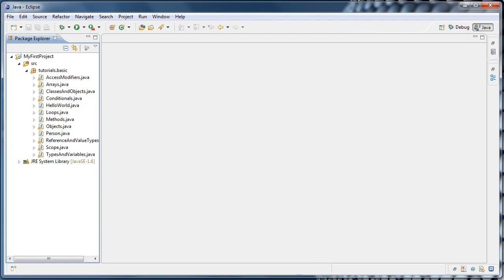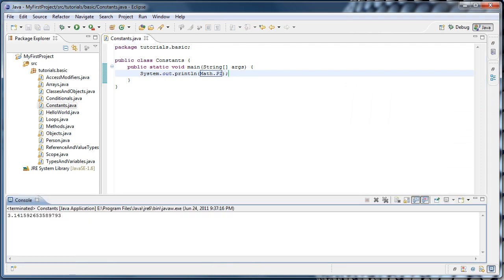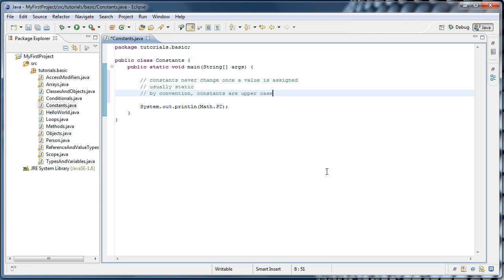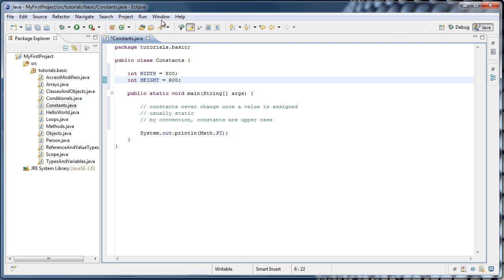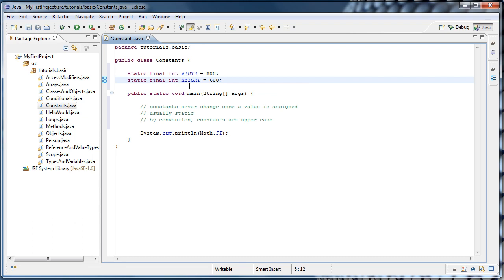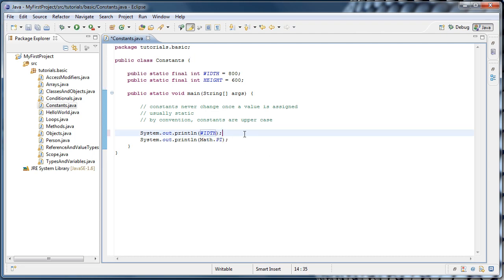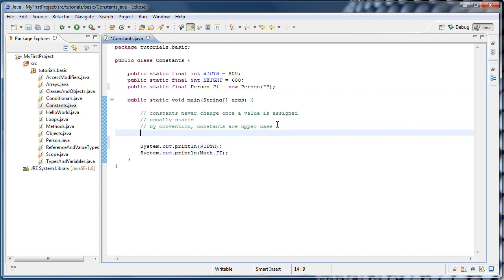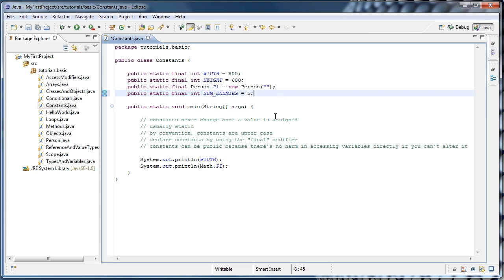Java Programming: 14 - Constants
In this tutorial I explain how to make constants in Java by using the final modifier on variables.

By convention, constants are capitalized with words separated by underscores.

You usually want to make constants static because they typically do not change values across different instances. Using the static modifier also allows you to use the variable without creating any instances.

It is also generally safe to make your constants have public visibility, since applying the final modifier makes the variable read-only.